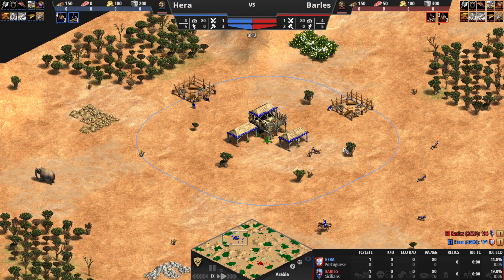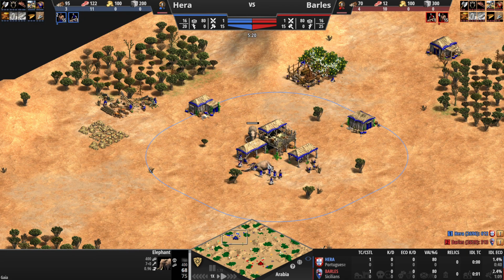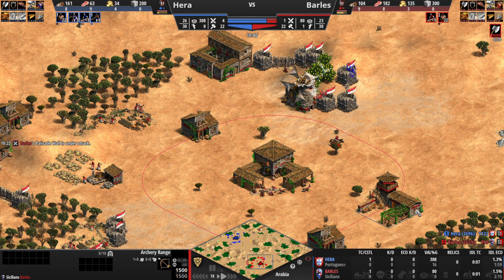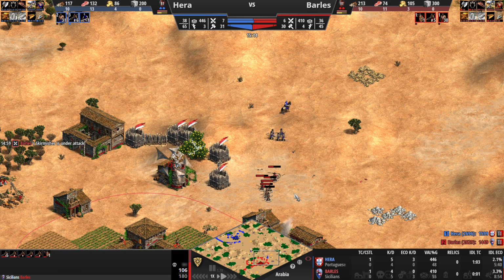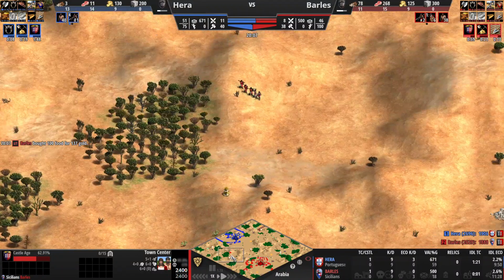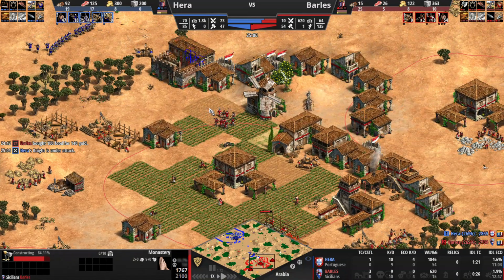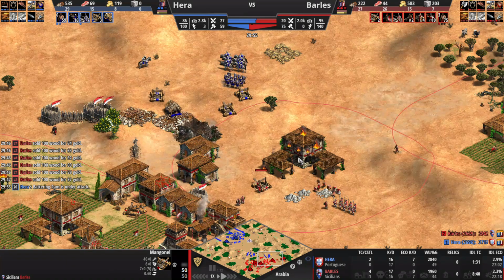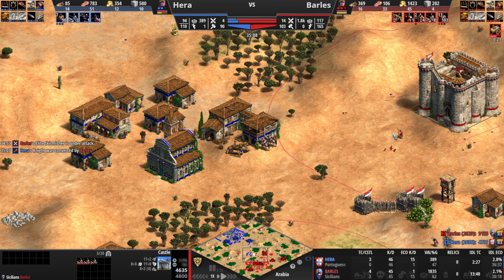Hera v. Barles - Sicilian Defense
Hera (Portuguese) v. Barles (Sicilians) Age of Empires II Definitive Edition gameplay